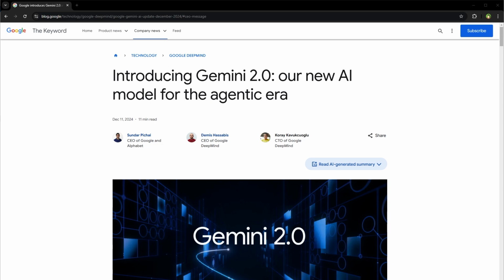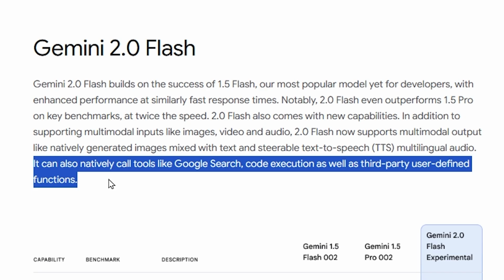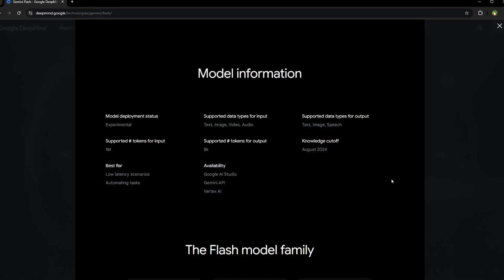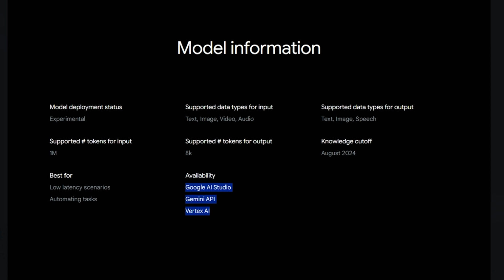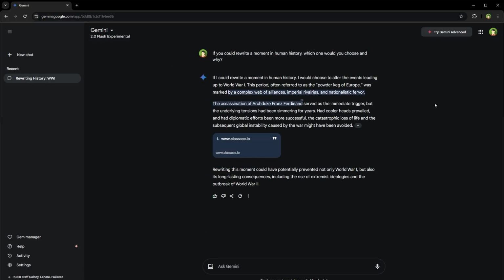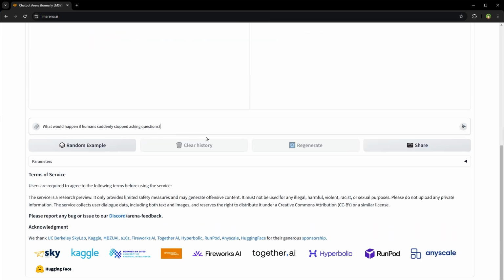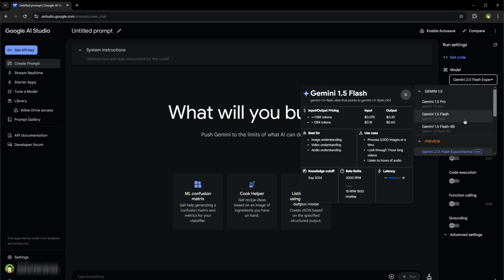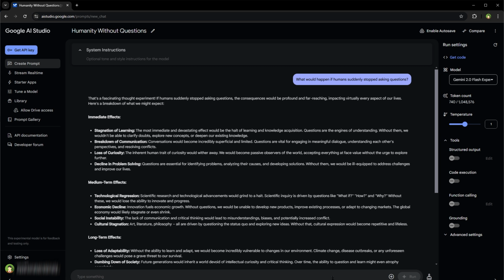How to Use Gemini 2.0 Free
Gemini 2.0 is out and you can use Gemini 2.0 free. Its the most capable AI model from Google.